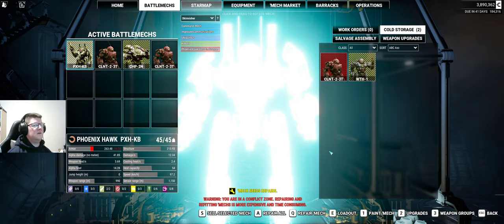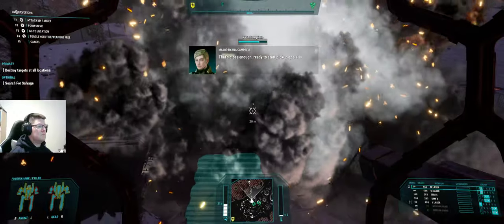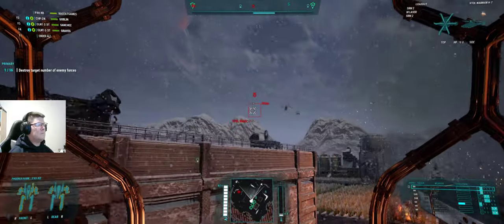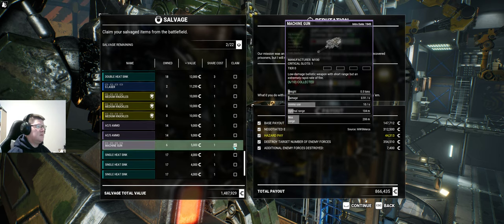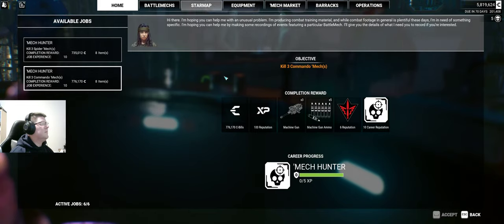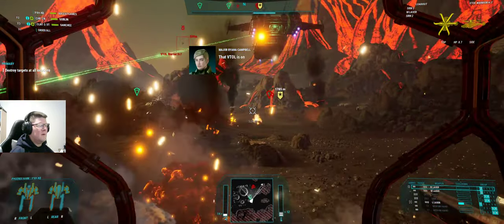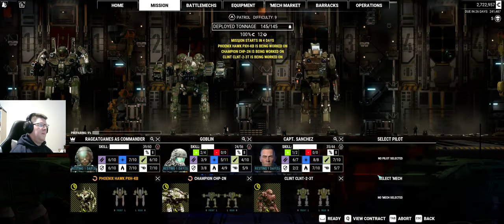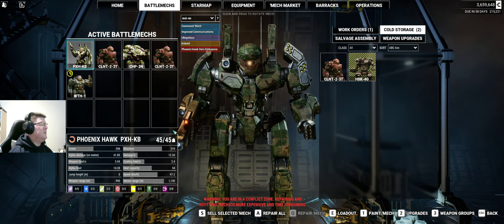Mechwarrior 5 Mercenaries: Yet Another Clan Invasion - Searching For Chain Cannons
Mechwarrior 5: Mercenaries is a futuristic war game set in the far future where mankind battles among the stars using giant machines called Battlemechs. This game puts you in command of a mercenary Battlemech group, pitting you against all that the Houses of the Inner Sphere have to throw at you. Battle on the field with your lancemates, repair and refit your mechs between missions, take on missions for the various factions to earn C-Bills, all the while keeping an eye on your finances in order to keep the fun going.